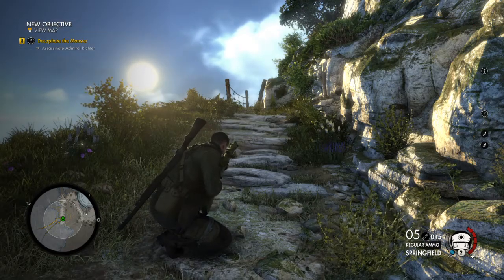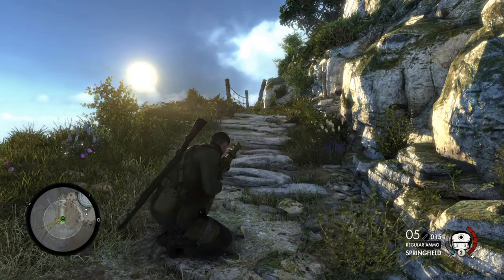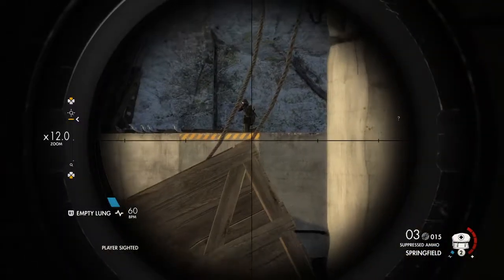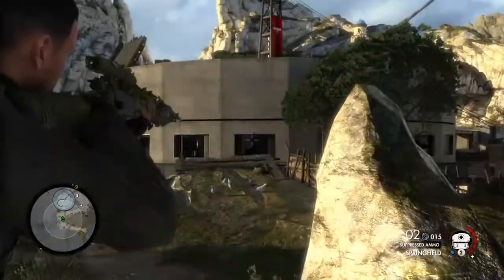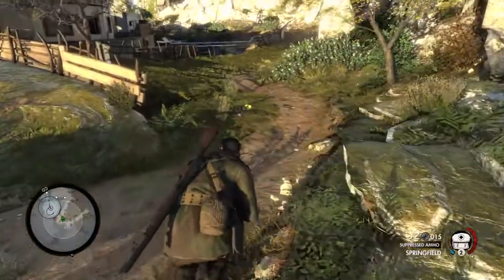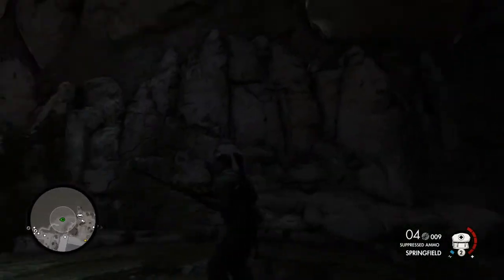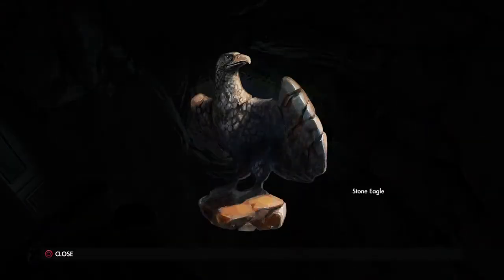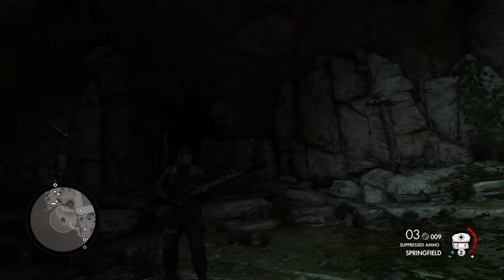Sniper Elite 4 : Target Fuhrer Stone Eagle locations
Location of all three  eagles for this mission